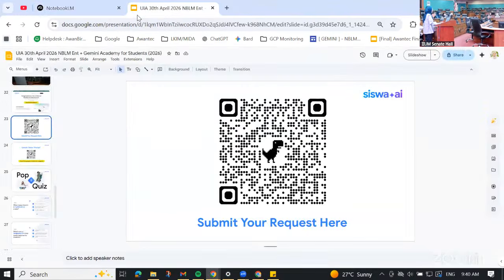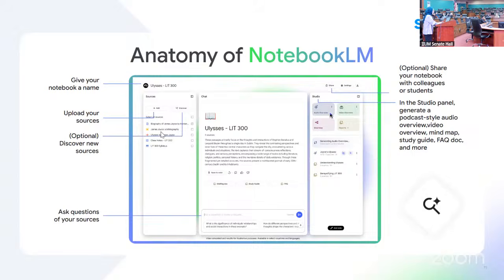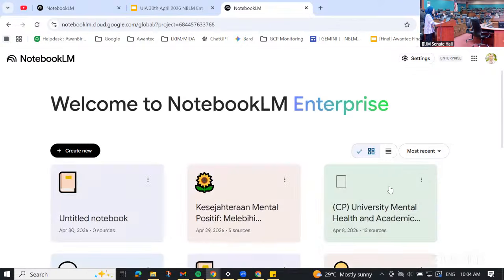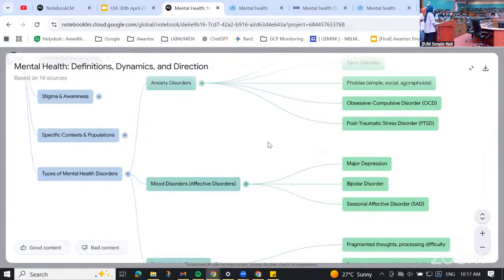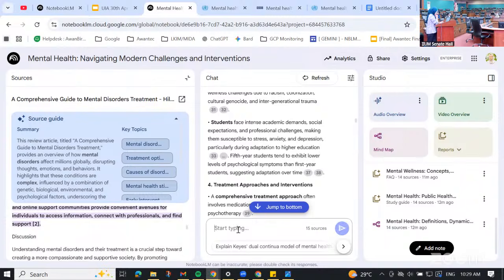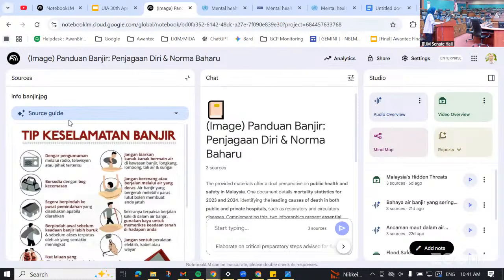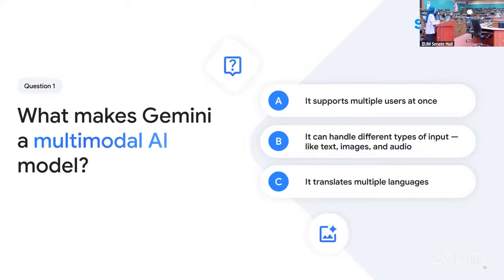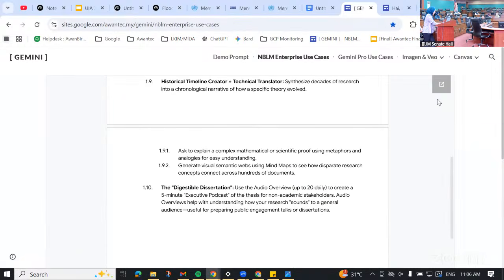[Morning Session] Elevate Your Learning Journey with NotebookLM Enterprise | Campus AI Roadshow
🎓 Elevate Your Learning Journey with NotebookLM Enterprise | Campus AI Roadshow

Join us for an exciting and hands-on session designed to transform the way you study, research, and manage information. If you’ve ever felt overwhelmed by PDFs, lecture slides, or scattered notes — this session is for you!
In just 2 hours, discover how NotebookLM Enterprise can help you organize, summarize, and interact with your study materials more efficiently using AI.

✨ What You’ll Learn:
🔹 Turn multiple lecture notes into a single, searchable study guide
🔹 Generate instant audio summaries for your research papers
🔹 Ask questions directly to your documents and get cited answers

🔥 The 4-Prompt Challenge
Bring your fully charged laptop and complete all 4 hands-on prompts during the session to unlock your official certificate!

📍 Venue: Senate Hall, Muhammad Abdul Rauf Building

📌 Important:
✔ Registration is required
✔ Use your official University Google Account (Gmail) to activate access
❌ Personal Gmail accounts are not supported

Don’t miss this opportunity to enhance your learning experience with AI! 🚀